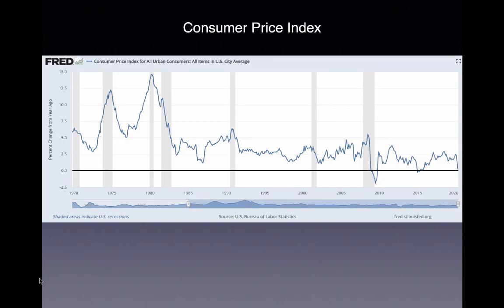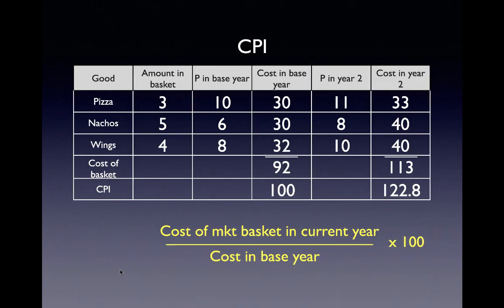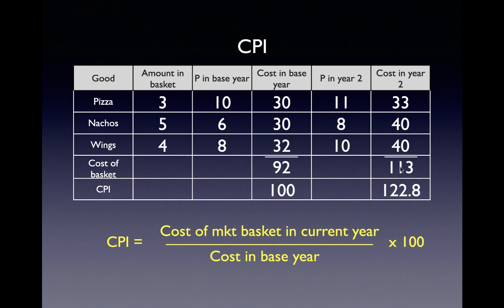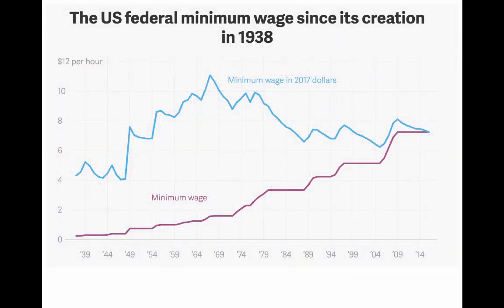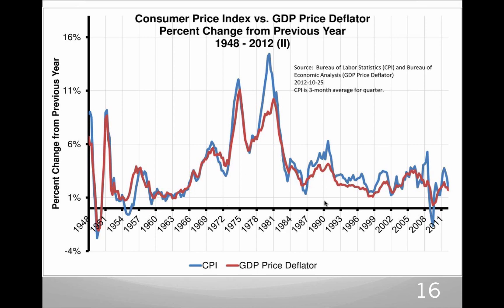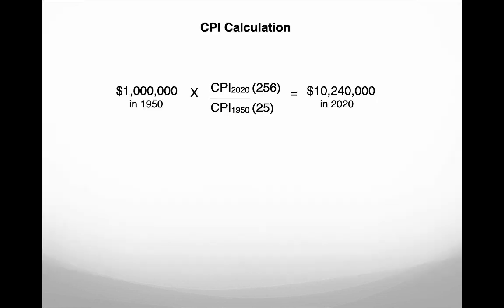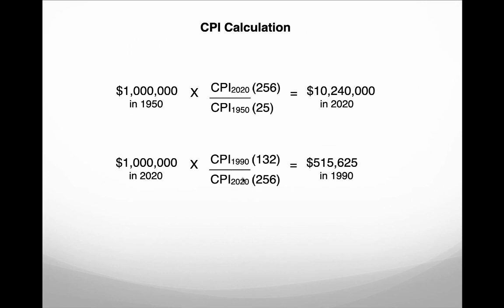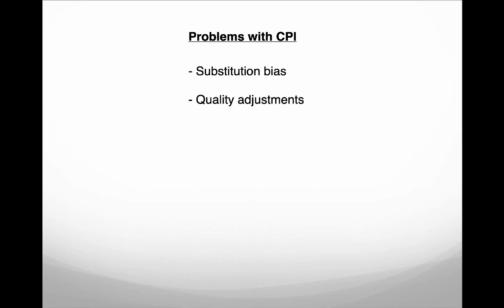Consumer price index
Calculations, problems with CPI